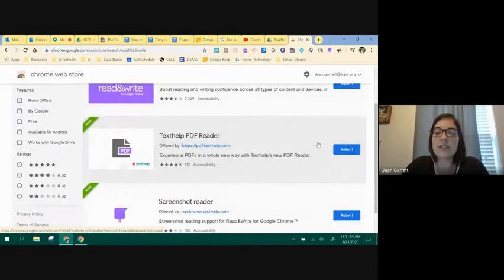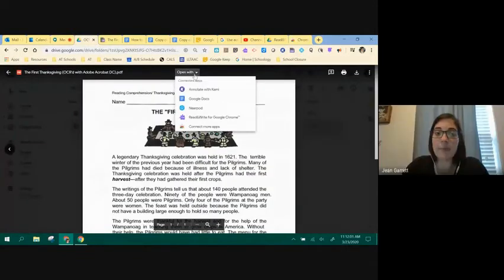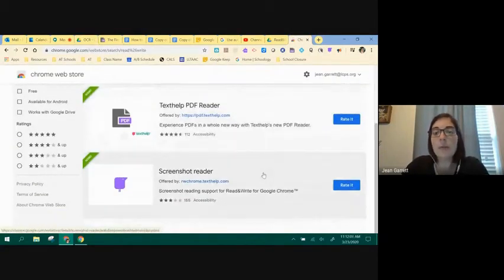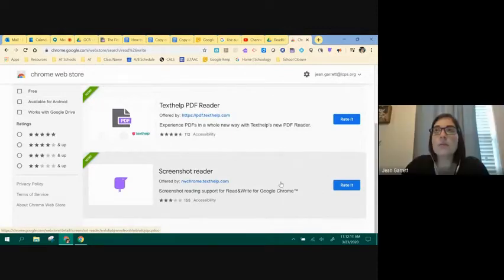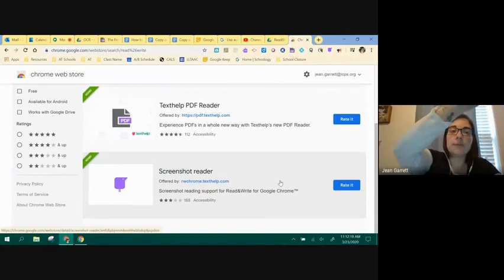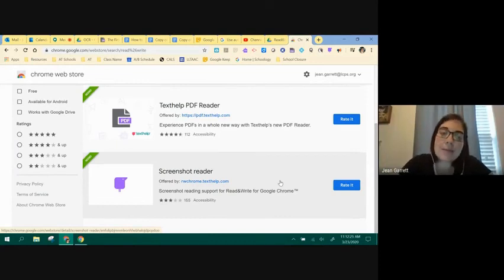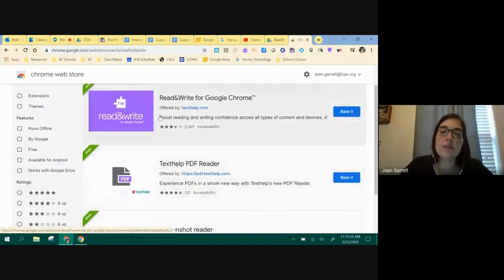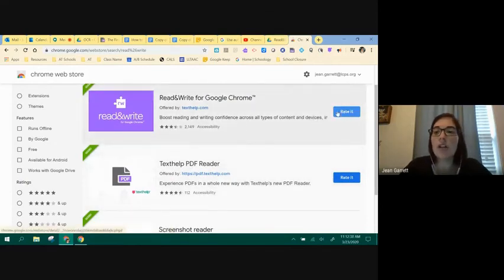How to Install Read&Write for Google Chrome, PDF Reader, and Screenshot Reader Extensions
Jean Garrett, Specialized Instructional Facilitator - Assistive Technology, describes how to download Read&Write for Google Chrome, PDF Reader, and Screenshot Reader Extensions.